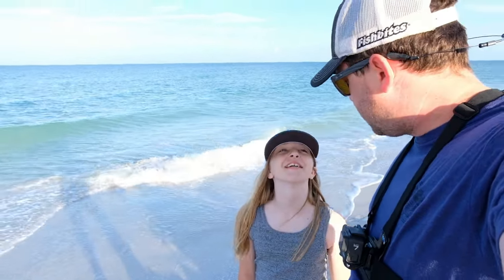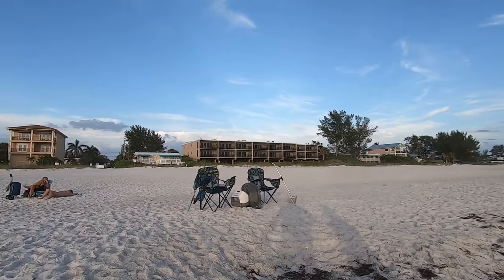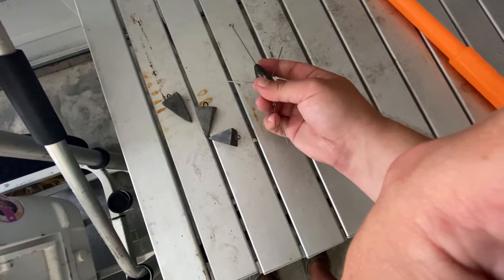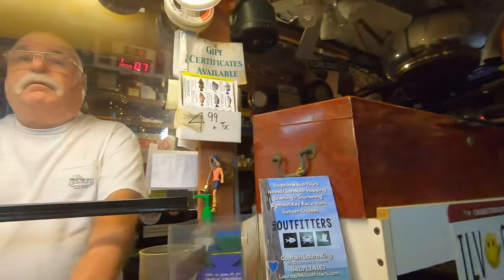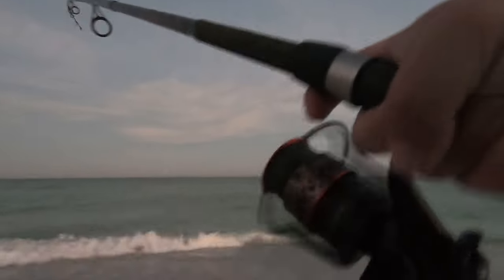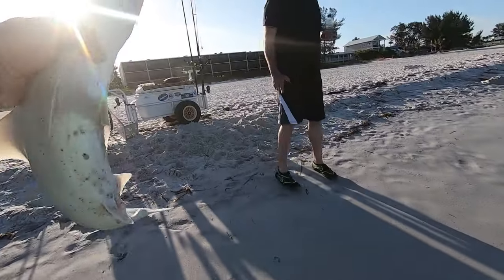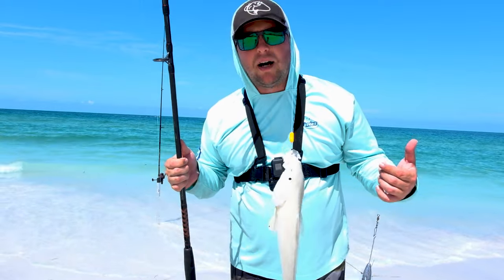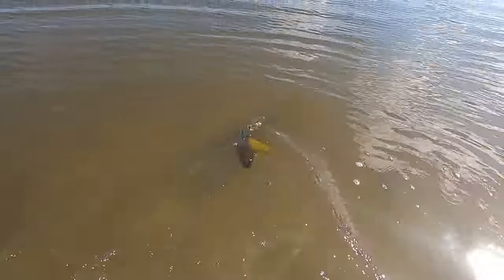Beginners Surf Fishing Guide while on vacation Surf Fishing Florida How to Surf Fish FLORIDA FISHING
Beginners Surf Fishing Guide while on vacation Surf Fishing Florida How to Surf Fish FLORIDA FISHING. This is a great beginners surf fishing video. We show you what to use and how to catch em florida beach fishing . Gear, rigs, bait, lures, how to read the weather, reading the beach, finding spots all great tips for beginner surf fishing. If you want more videos about how to surf fish, surf fishing tips, pompano fishing, florida shore fishing florida, beach fishing florida, and surf fishing rigs check out our other videos on the channel! Slot City Fishing.

To get a guided trip with Chip or to get some of his sinkers check out his page!